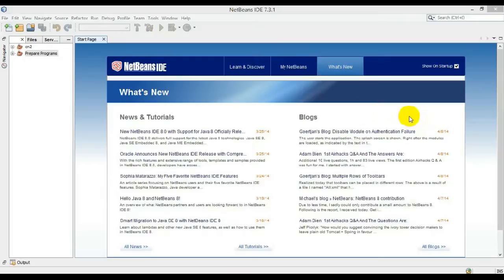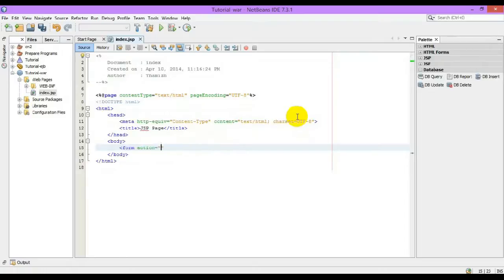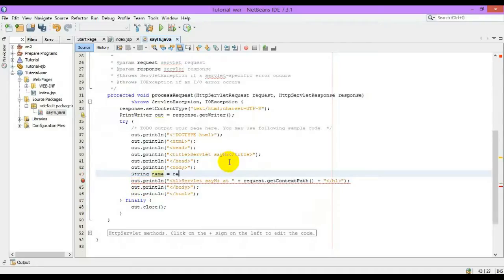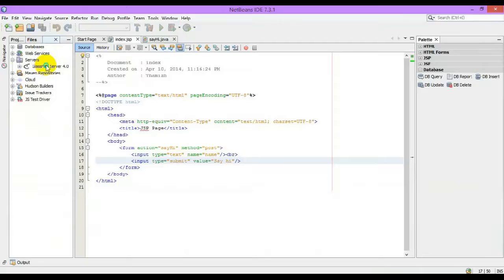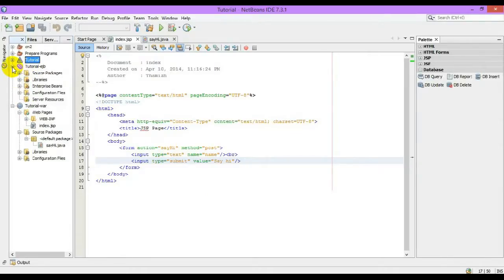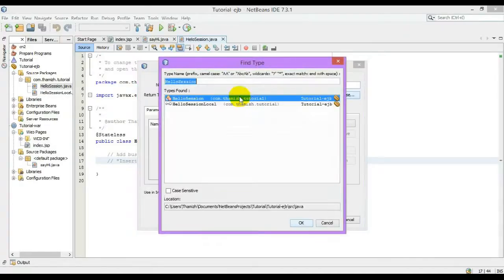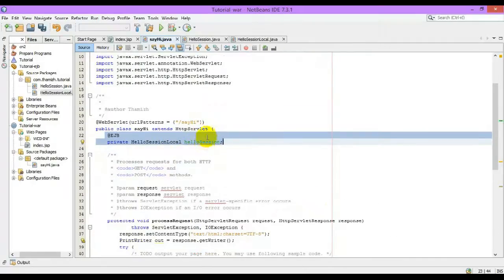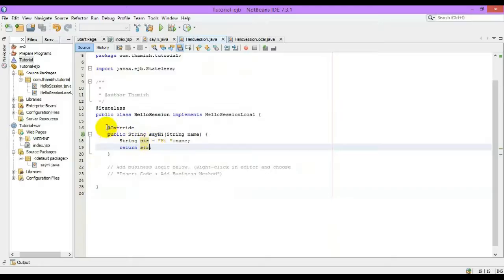How to create a local session bean in java using Netbeans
This video will explain how to create a local session bean in java using NetBeans...!